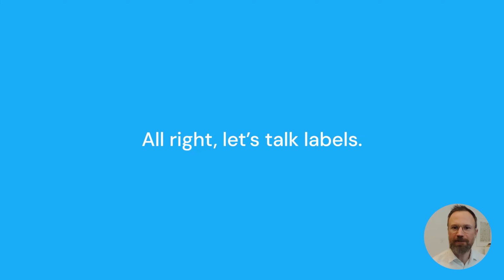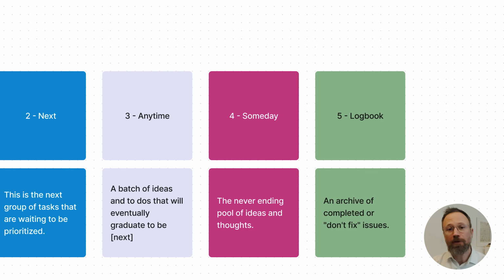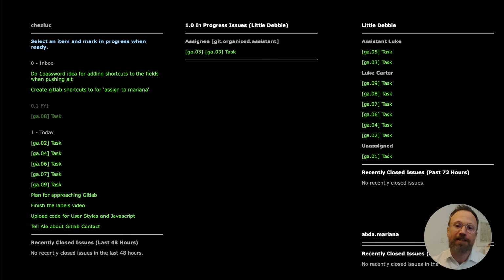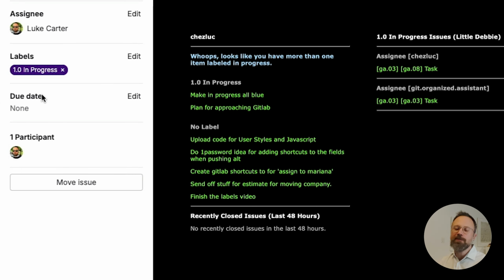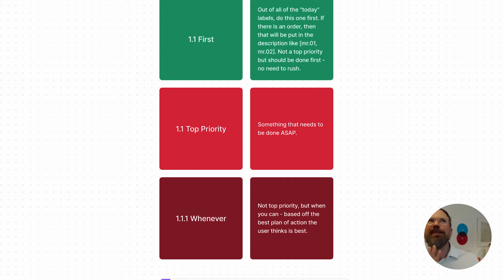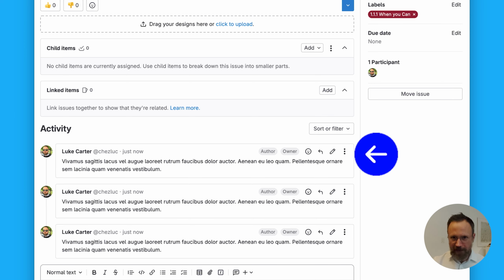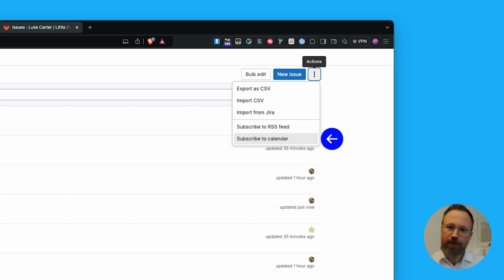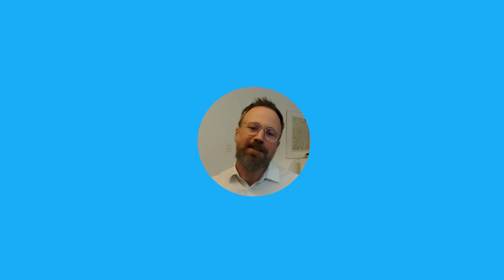Know the priority of everything with git.organized!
A run through of the git.organized labels.